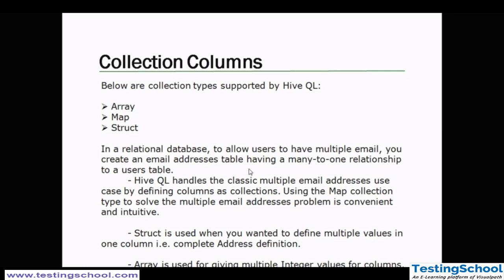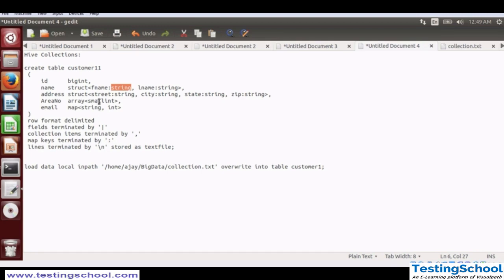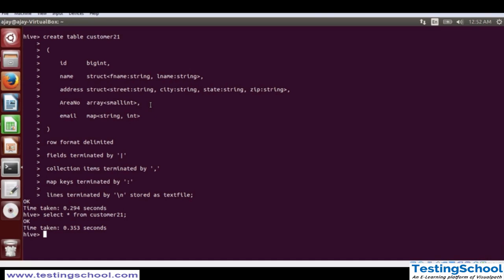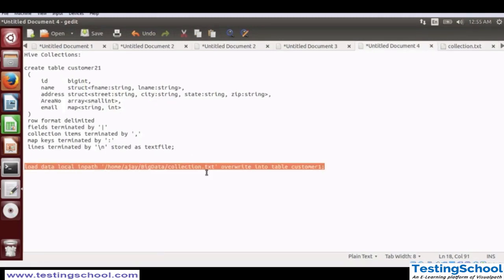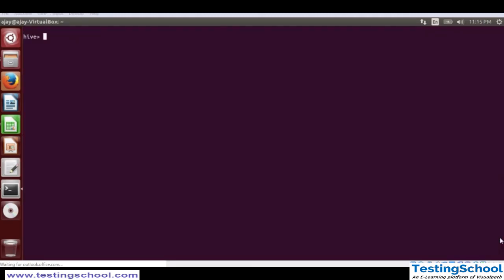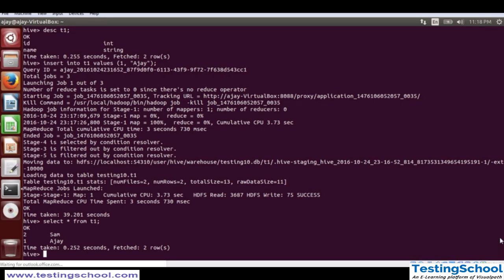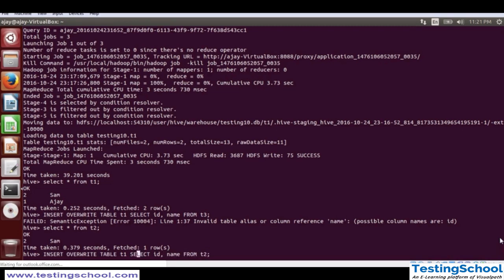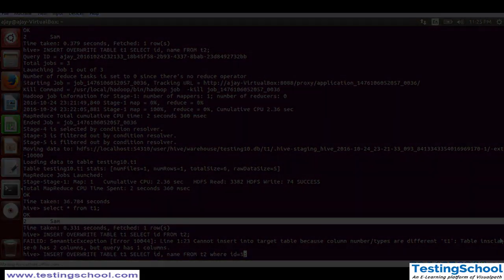8 BIG DATA TOOLS PART 6